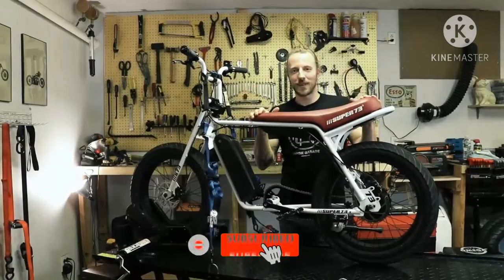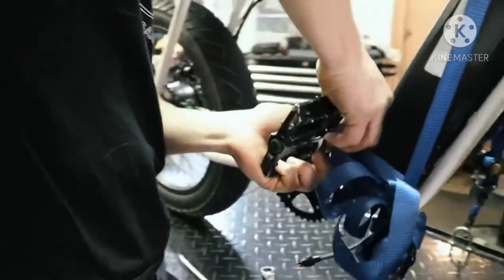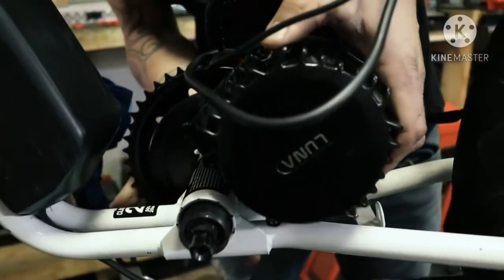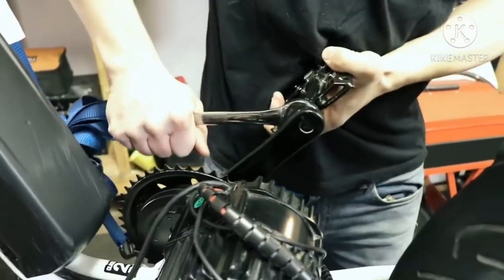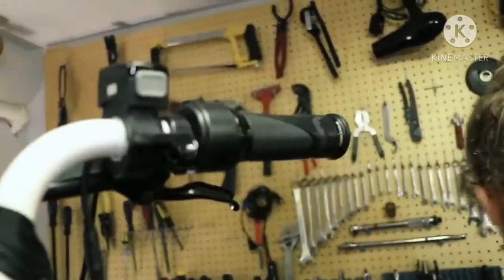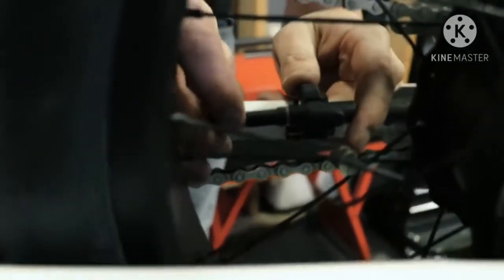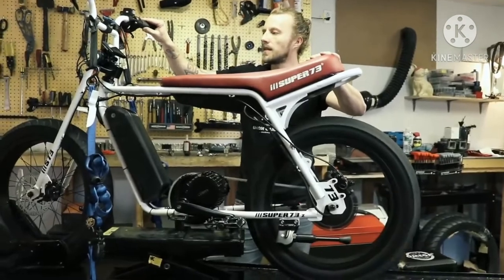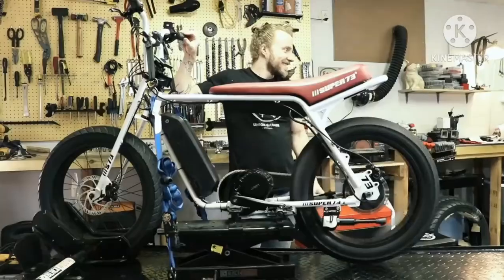Custom Build a 73 z1- 1500 watt Motor MOD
This is how to restore or build a Super 73 z1

World Moto Vlog V1.2